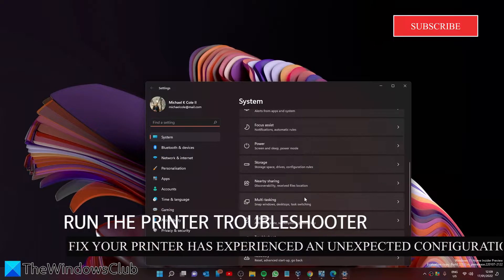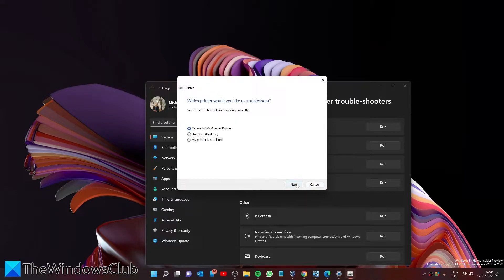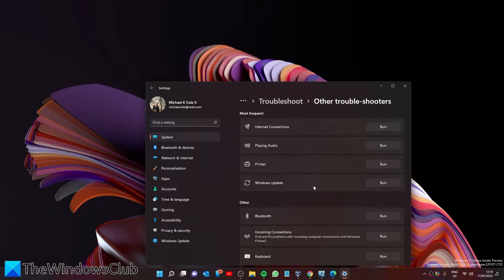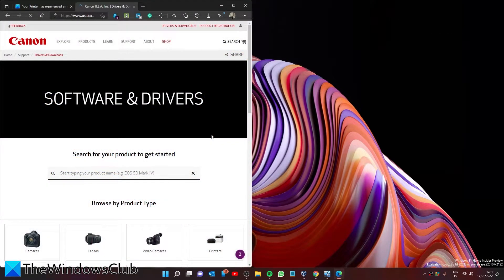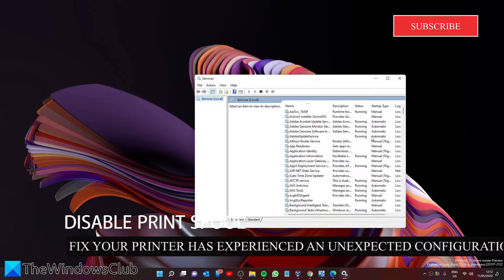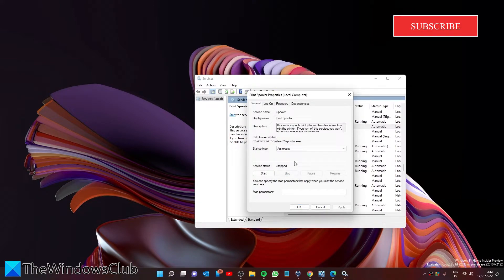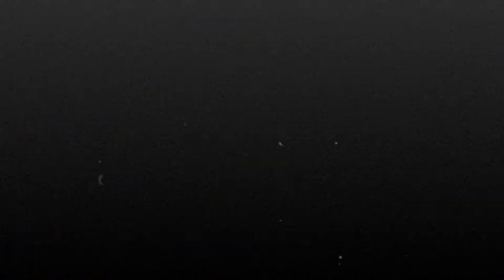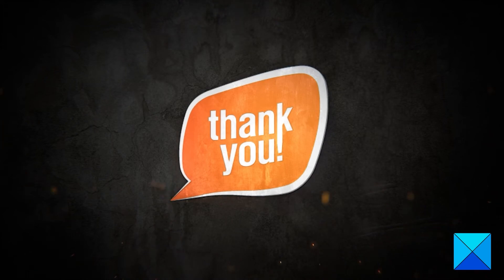Fix Your Printer has experienced an unexpected configuration problem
Some users are experiencing errors while they are trying to print documents. They are seeing the Your Printer has experienced an unexpected configuration problem with error code 0x800700c1, 0x80070002, 0x80040154, 0x8007007e, 0x8000ffff or 0x80004003. In this guide, we show you how you can fix the error and print documents as usual.

1] Run the Printer Troubleshooter

2] Update your Printer Driver

3] Reconnect the Printer

4] Disable Print Spooler Temporarily

5] Share the Printer on the Network

Timecodes:
0:00 INTRO
0:32 RUN PRINTER TROUBLESHOOTER
1:08 UPDATE PRINTER DRIVERS
1:41 DISABLE PRINT SPOOL
2:07 RECONNECT THE PRINTER
2:26 OUTRO